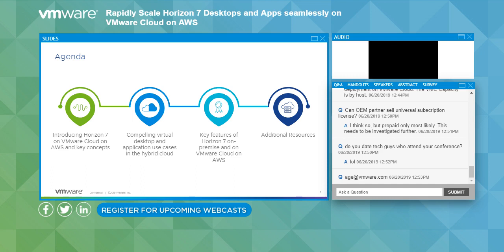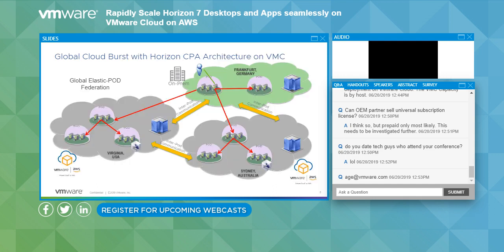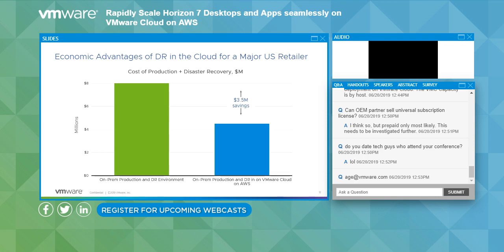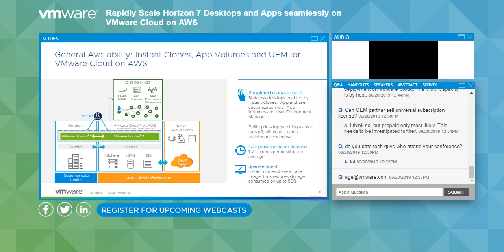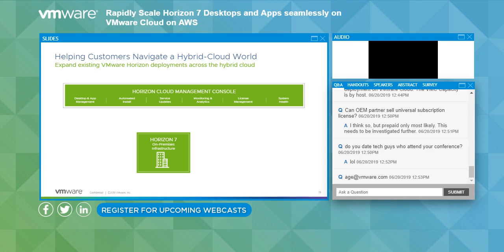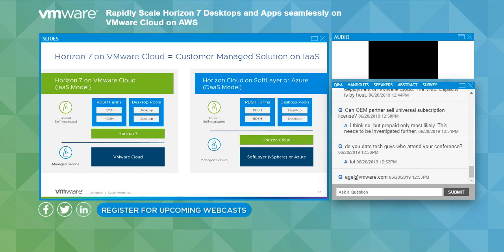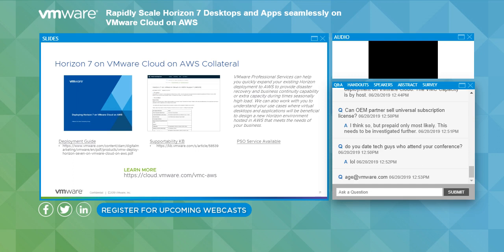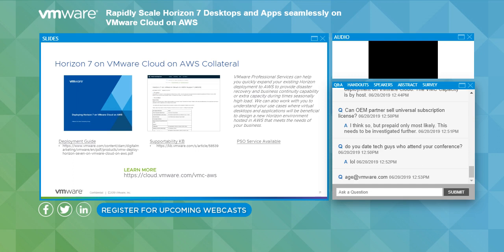Deep Dive: Rapidly Scale Horizon 7 Desktops and Apps seamlessly on VMware Cloud on AWS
VMware Horizon 7 on VMware Cloud on AWS delivers a truly integrated hybrid cloud for virtual desktops and applications. It combines the enterprise capabilities of VMware Cloud on AWS with VMware Horizon. In this webinar, learn more about the architecture, use-cases and capabilities you can leverage with Horizon 7 on VMware Cloud on AWS.